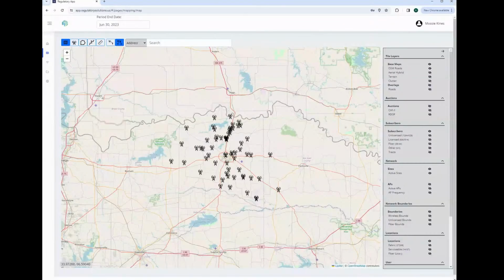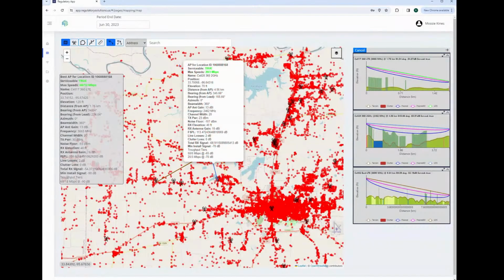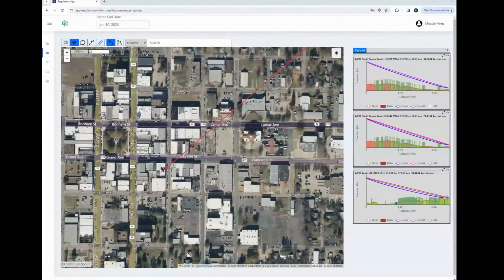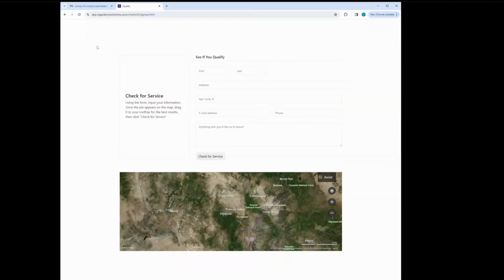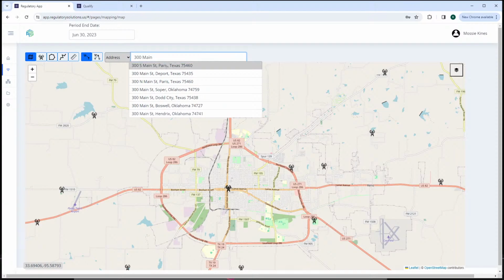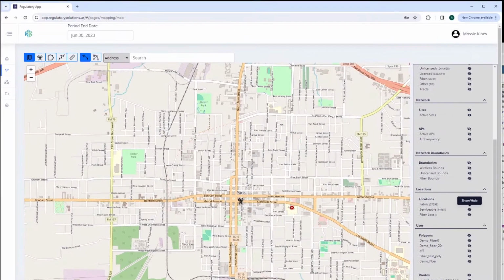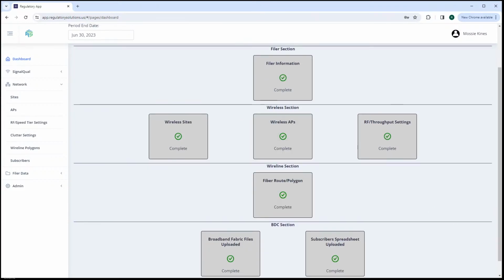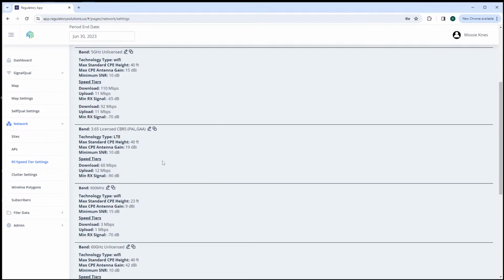RSI Webinar Jan 31, 2023 - SignalQual/SelfQual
A webinar showing off the latest features of SignalQual and SelfQual